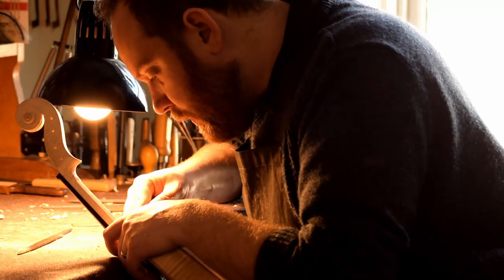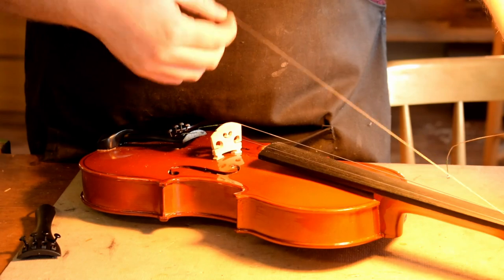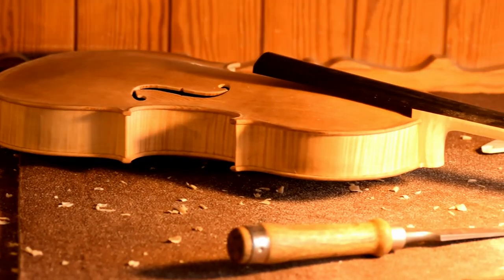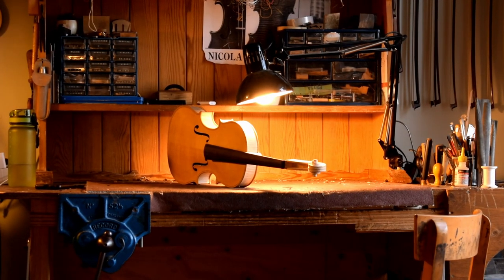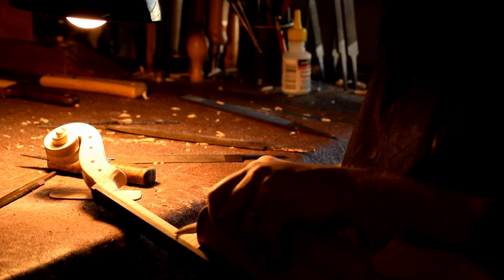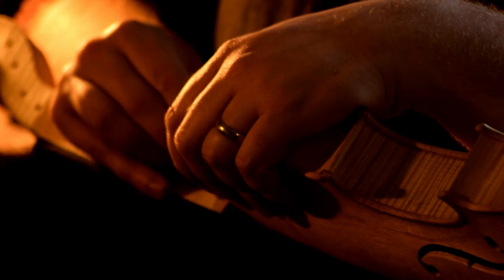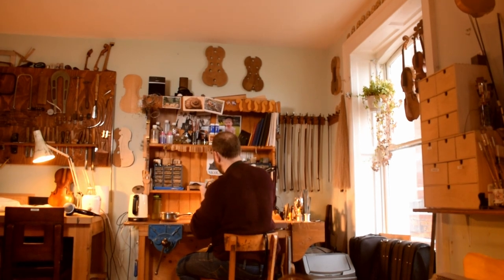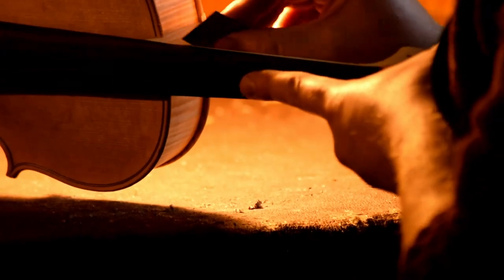Ian Knepper - Violin Maker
A short documentary that focuses on the work of Cork-based violin maker Ian Knepper.

Directed by Doreen Manning.